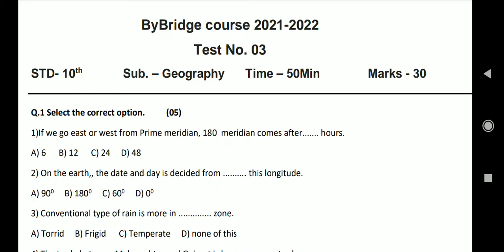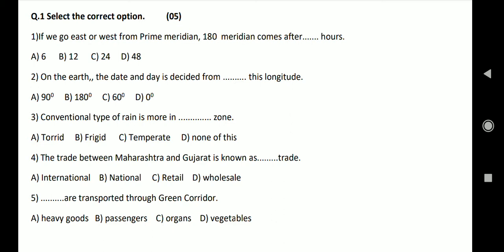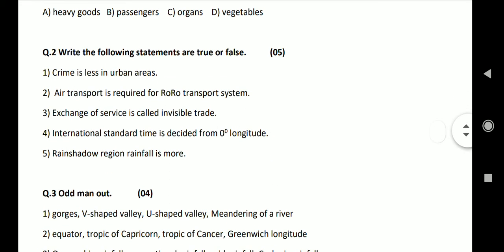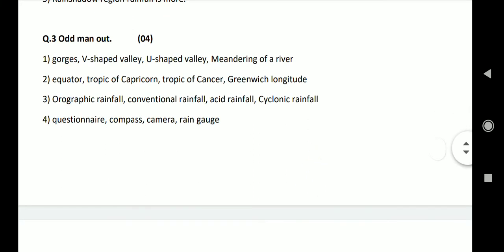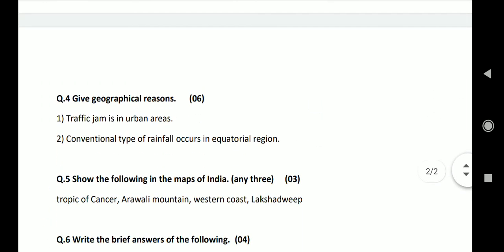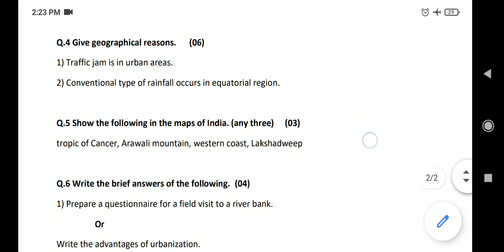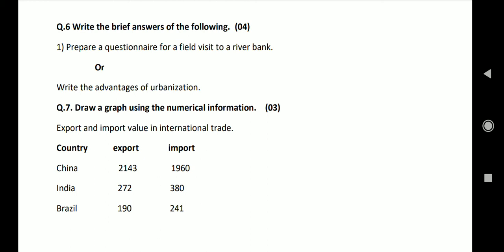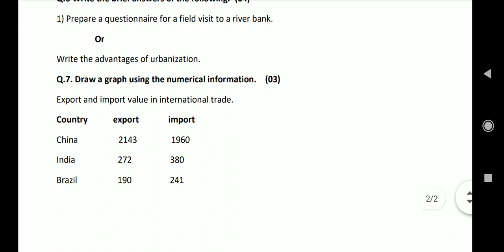STD 10th Bridge course 21-22 Test 03